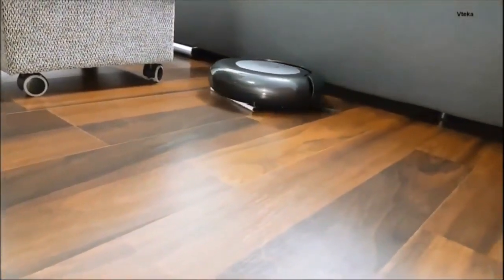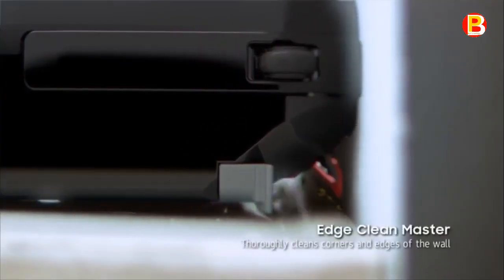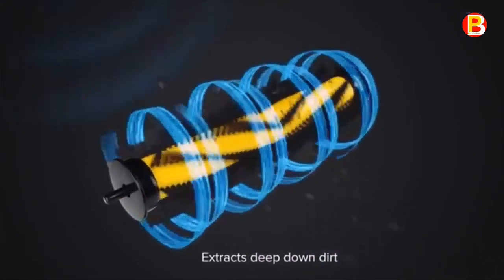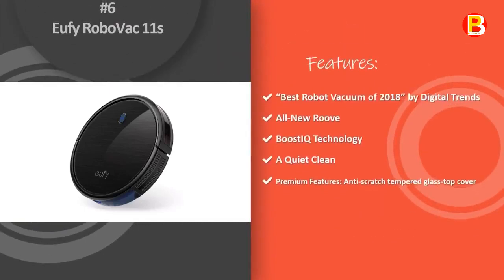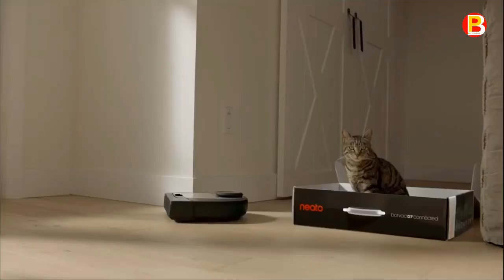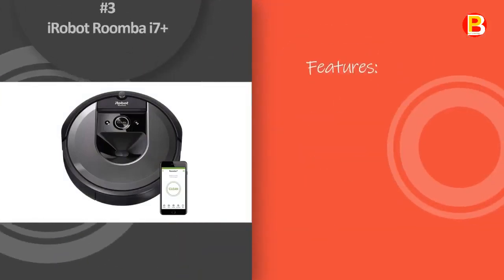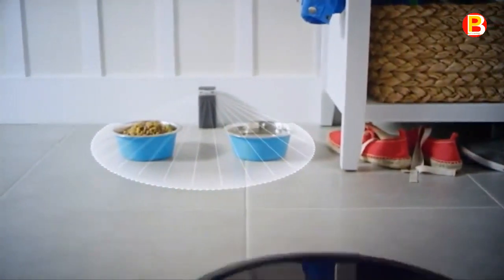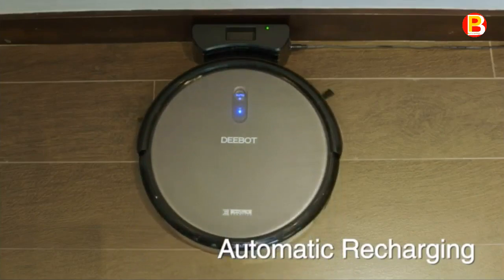Best Robot Vacuum (2019) ☑️ TOP 10 Best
Best Robot Vacuum 2019 recommended in this video:
▶️9. Neato Botvac D5 Connected ➜
▶️5. Neato Botvac D7 Connected ➜
▶️4. Neato Botvac D4 Connected ➜

TOP 10 Best Robot Vacuum 2019. Robot vacuums never get bored or distracted, and they don't mind working every day. In many homes, they keep consistently the floors tidy with barely any effort-pet hair and crumbs just disappear when you even notice a mess.

The best robot vacuum cleaners manage to deliver on that oh-so-tempting promise, of technology taking the dirty work off our hands for good. Don't want to sweep or dust the floors? Machines can do this for you – and won't get sore arms trying to keep the family room or kitchen clean.
Robot vacuums don't just wander off in a direct line, either. The best robot vacuum cleaners are able to navigate obstacles, attack stains and spills in circular motions, or hug the corners of an area to prevent dust from collecting in the corners. For a processor stuck to a hoover, that's not bad going.